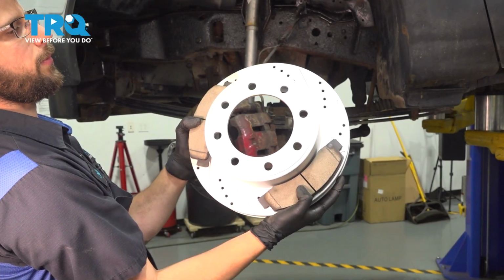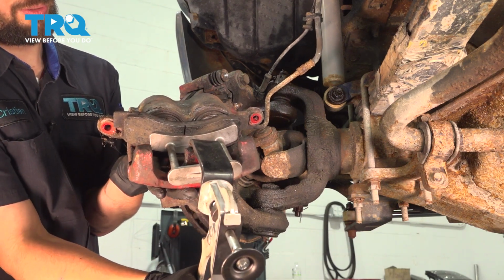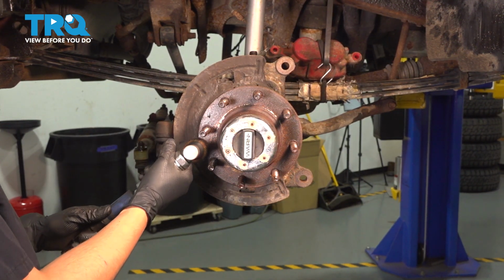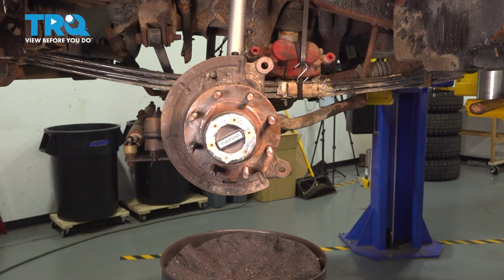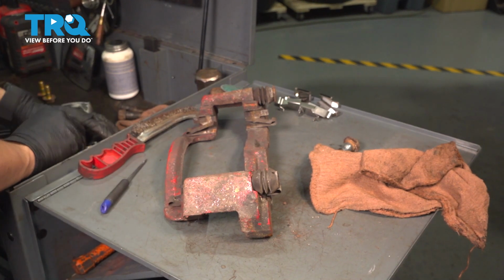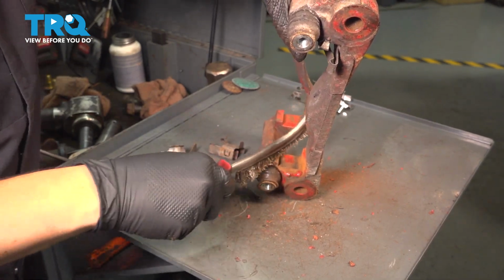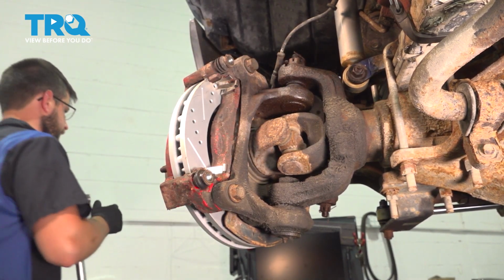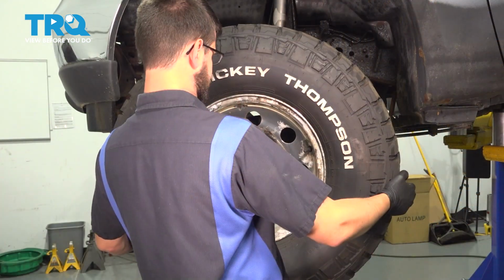How to Replace Front Brakes 2000-2005 Ford Excursion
Shop TRQ on Amazon
Brake Pads
Brake Rotor Set
Brake Pad & Rotor Kit

This video shows you how to install new front brake pads and rotors from TRQ on your 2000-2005 Ford Excursion. Brake pads wear out over time, much like tires, and need replacing, on average, every 50,000 miles, with variations depending on driving habits and environment. Brake rotors may also need to be replaced if they are warped or grooved. Often, it’s safer and more cost effective to replace pads and rotors at the same time. Squealing or grinding noises, or wheel vibration are all symptoms of worn brakes.

This repair was done on a 2000 Ford Excursion XLT 6.8L Sport Utility 4-Door 4WD Automatic and the process should be similar on the following vehicles:
2000 Ford Excursion
2001 Ford Excursion
2002 Ford Excursion
2003 Ford Excursion
2004 Ford Excursion
2005 Ford Excursion

• 18mm Socket
• 21mm Socket
• Brake Caliper Compressor Tool. Dual Piston. Pump Style.
• Brake Parts Cleaner
• Cloth Rags
• Copper Anti-Seize
• Safety Glasses
• sanding disc
• Silicone Brake Parts Lubricant
• Floor Jack
• Hammer
• Jack Stands
• Sledge Hammer
• Wheel Chocks